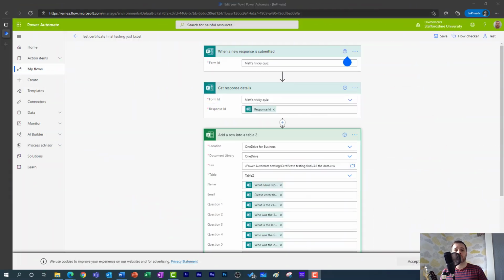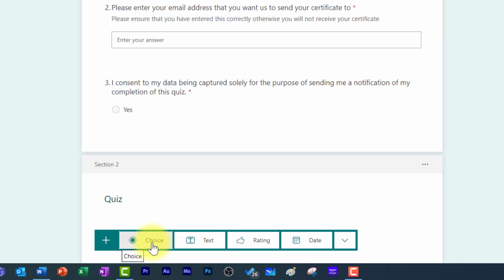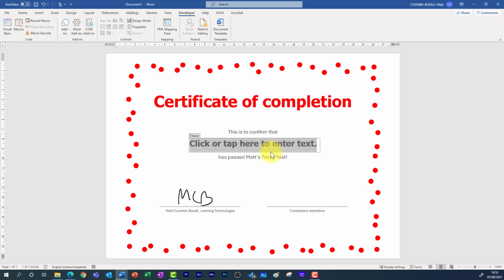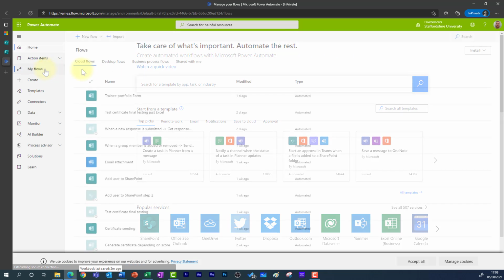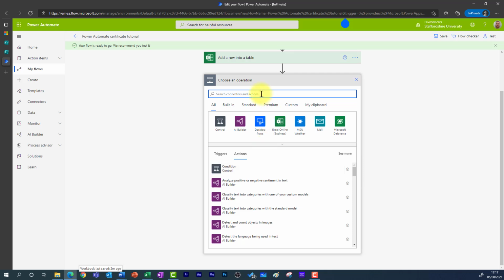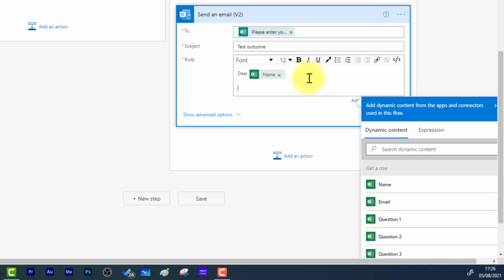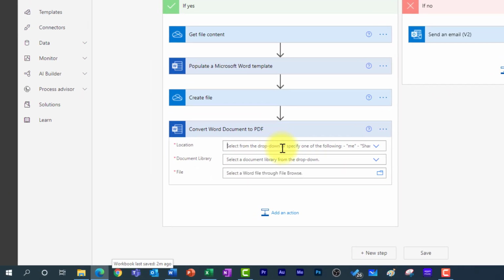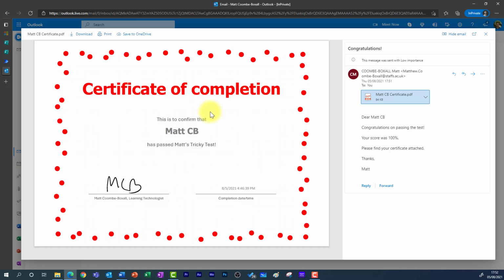Generate and send a personalised certificate to users who pass your quiz with Power Automate!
Award your students/clients a personalised certificate when they complete your quiz in Microsoft Forms using this Power Automate Flow.

00:00 Introduction
01:25 Setting up the quiz (MS Forms)
07:30 Setting up the certificate (Word)
12:29 Setting up Excel
17:40 Setting up the Flow (Power Automate)
40:03 Testing it out

As well as a Power Automate Premium Licence (free trials available as of August 2021), you require a few things to get it to work. Here are some templates you can use: